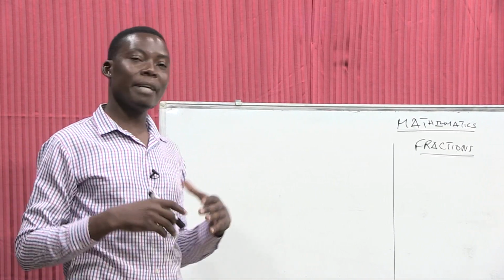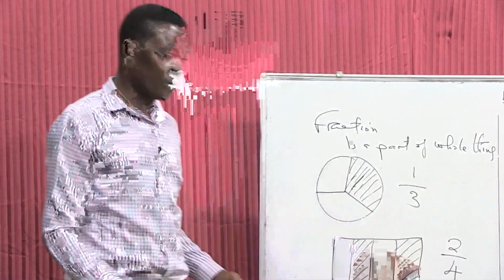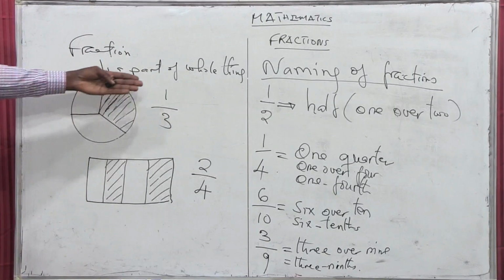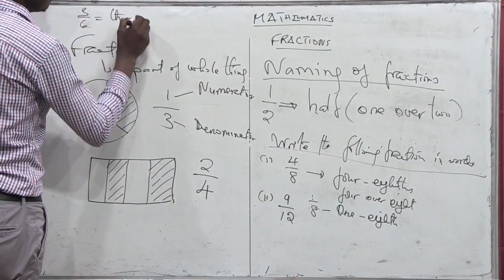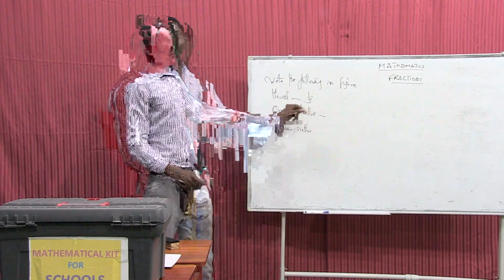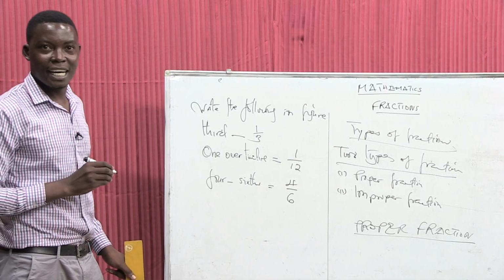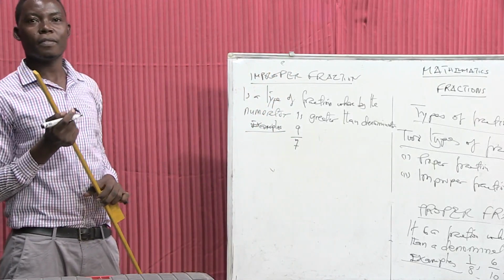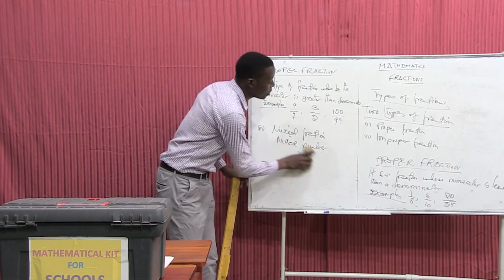PRIMARY SCHOOL-MATHEMATICS STANDARD-IV (FRACTIONS)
Sikiliza Wapo Radio FM 98.1Mhz POPOTE DUNIANI.Pakua Sasa APP inapatikana Play Store